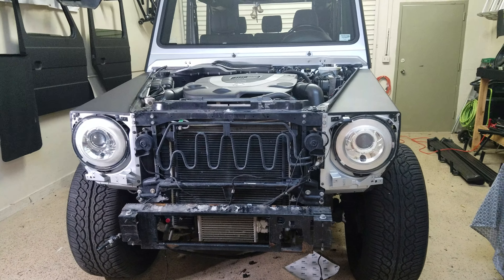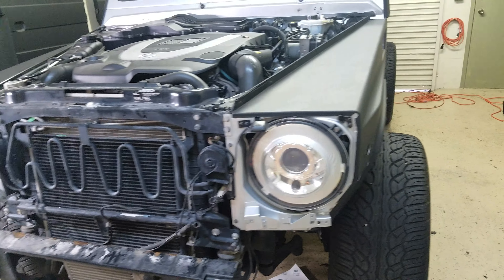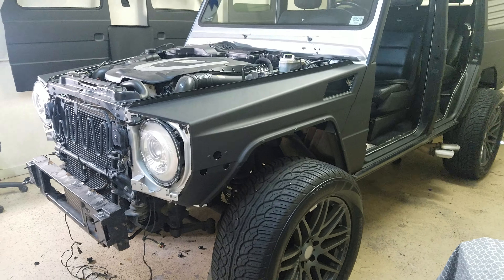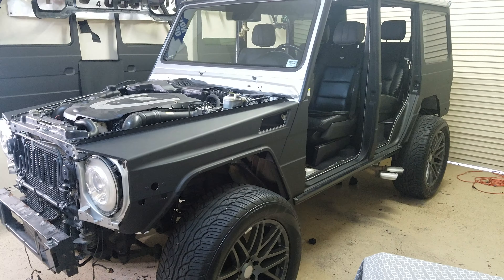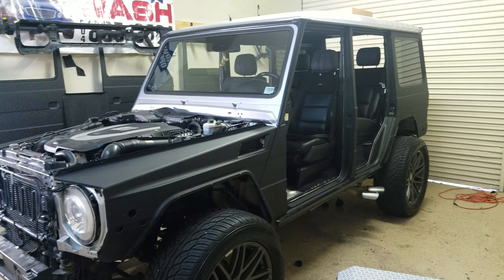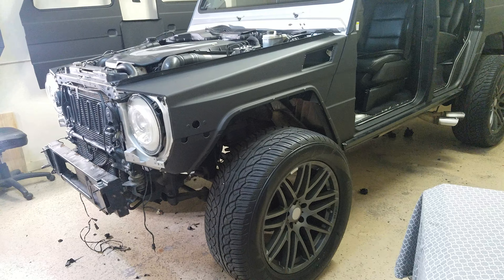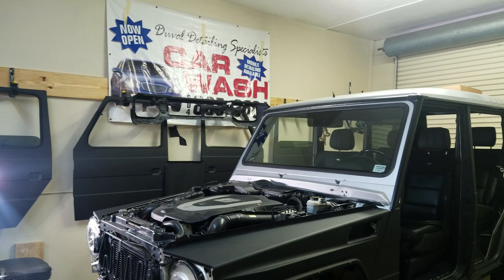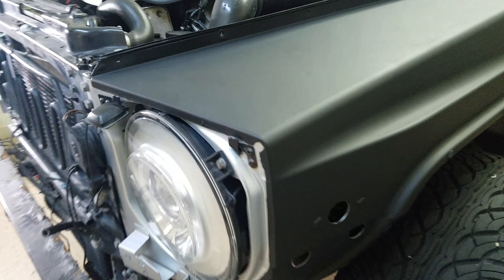Street Dreams wrapping 2012 Mercedes G550 G wagon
This is a 2012 Mercedes G550 G-Wagon that Street Dreams Auto styling is wrapping in a 3M dead matte black.